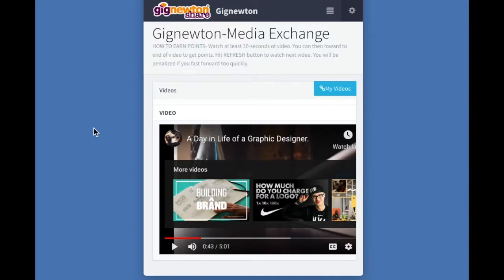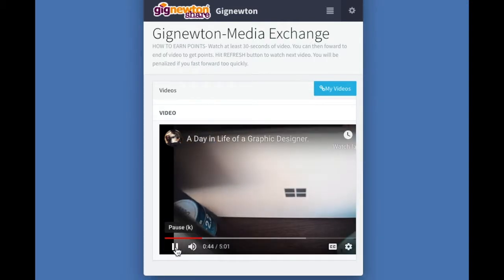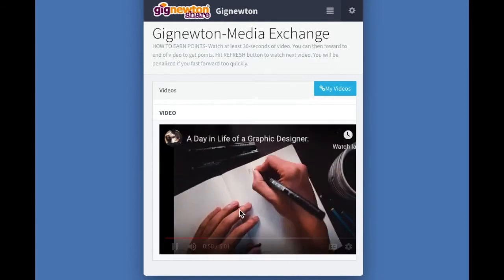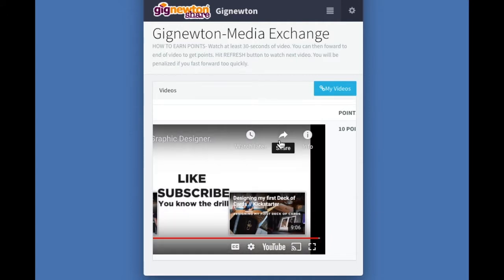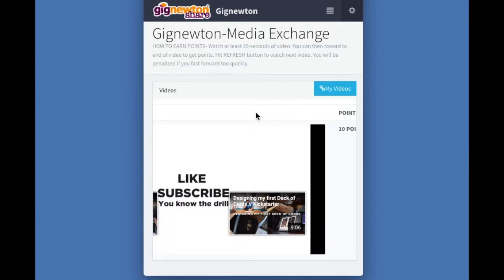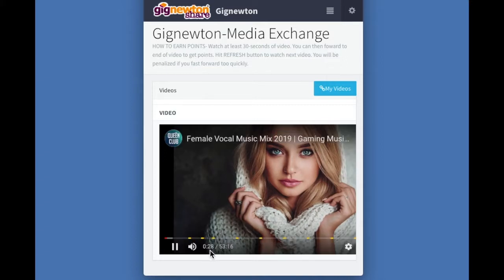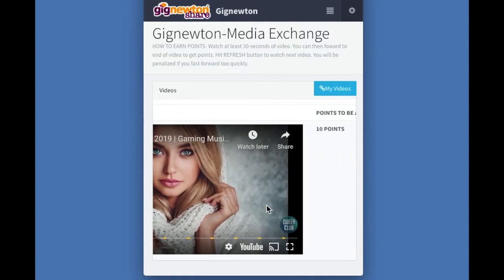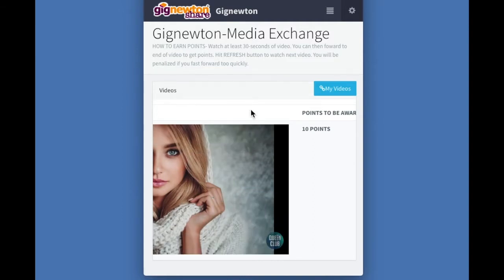GigNewton Media Exchange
How to use Gignewton Media Exchange